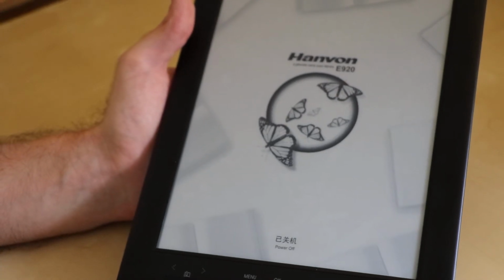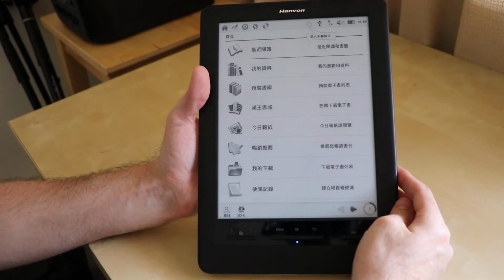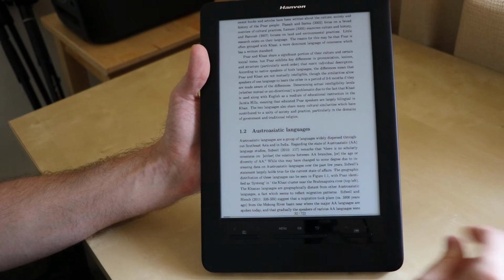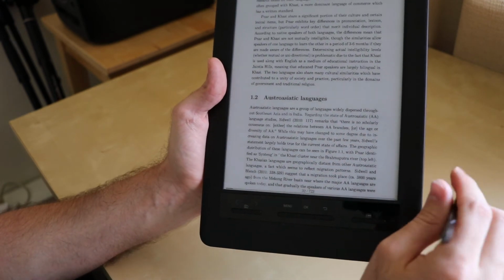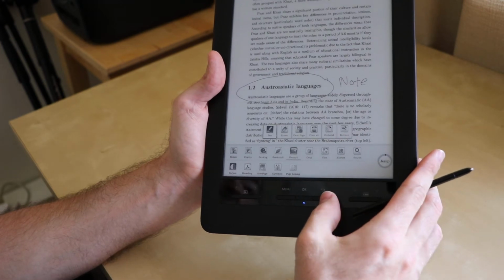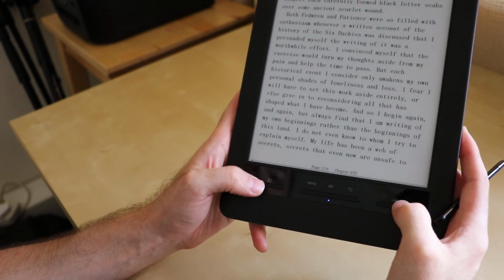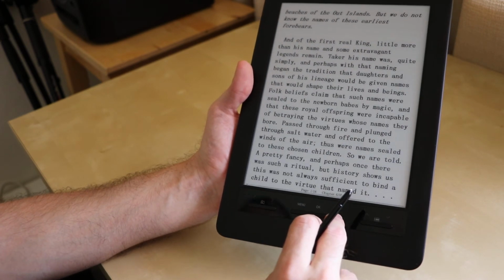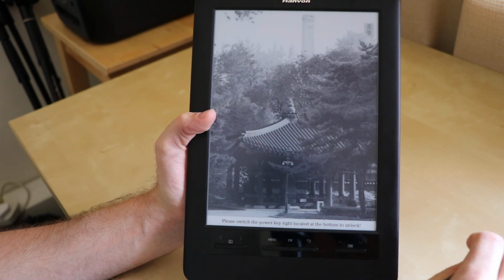Hanvon e920 PLUS review (English)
This review of the 9.7 inch Hanvon e920 (PLUS) illustrates how to start the device and change the language mode from Chinese to English, how to navigate using finger touch, use the navigation buttons, use the stylus to highlight and annotate PDFs, how to change the display boundaries, how to change the font size when reading Ebooks, and describes how to use your own photos and images as the background for the lock screen.

The Hanvon e920 uses a version of Windows CE - recommendations on how to add display fonts are quite welcome.